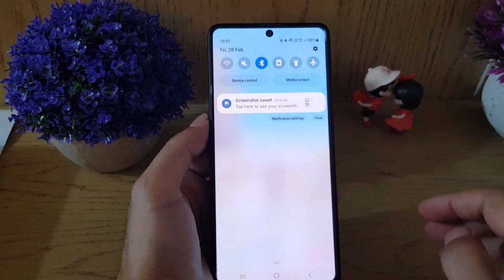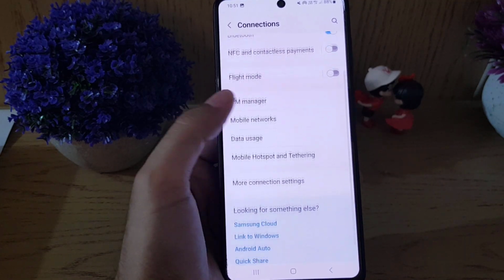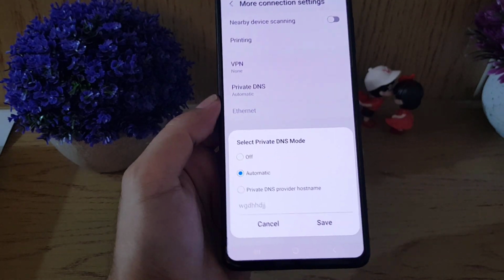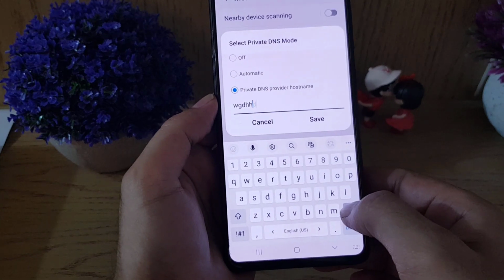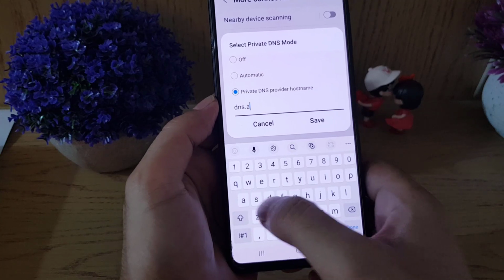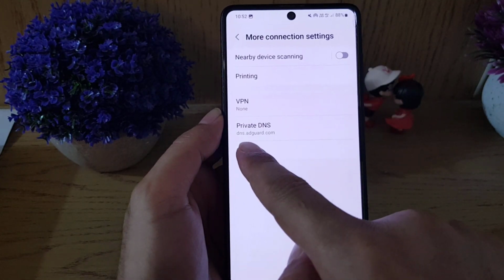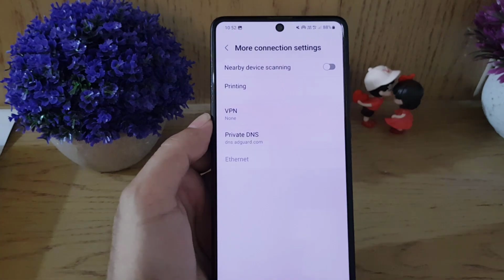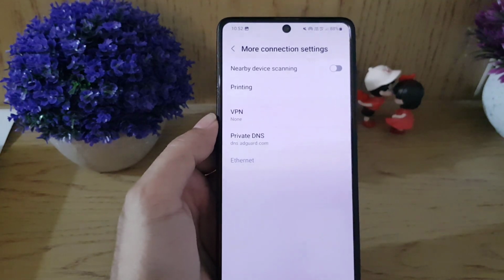How to Block Ads on Android Phone Without Any App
Ad blocker, in this android tutorial you will learn how to block ads on android phone without any app.